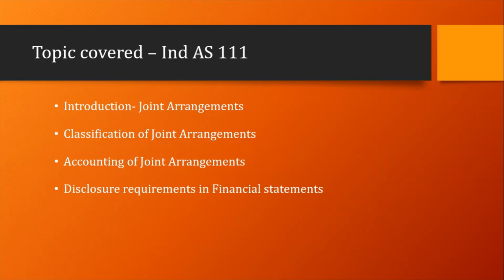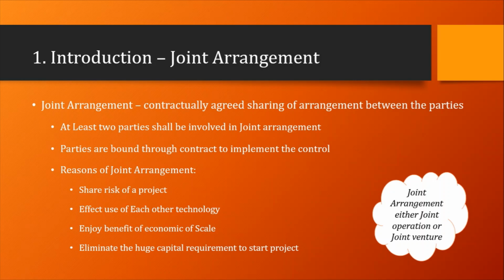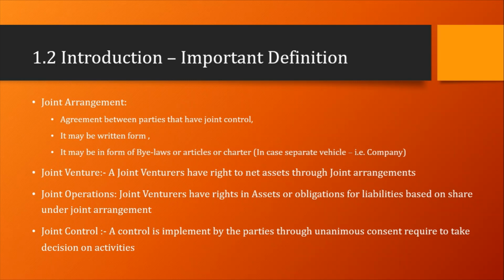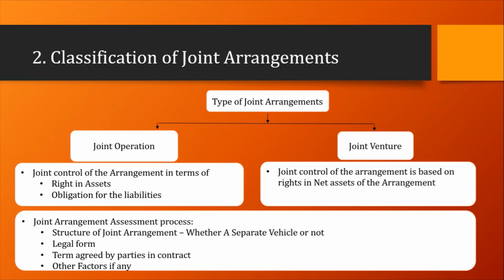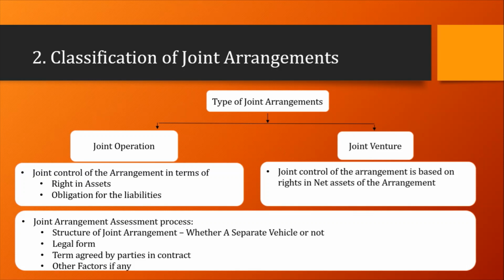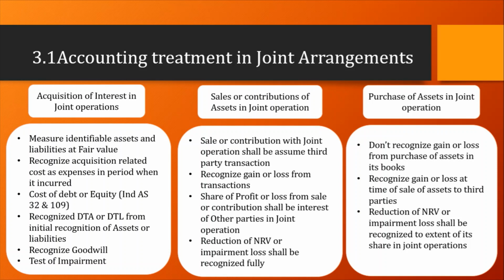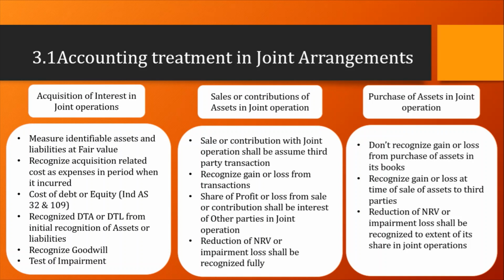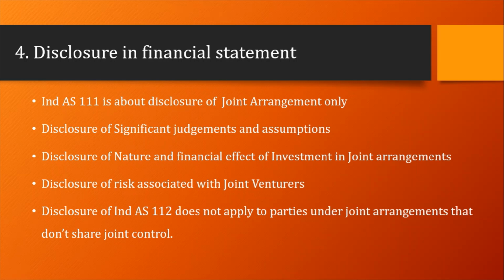Ind AS Series - Ind AS 111 - Joint Arrangements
this Videos talks about joint arrangements, its classifications, accounting treatment , joint operation or joint venture and disclosure requirements in financial statements